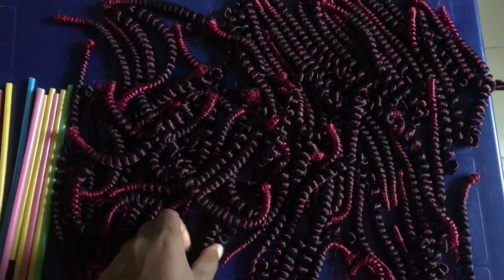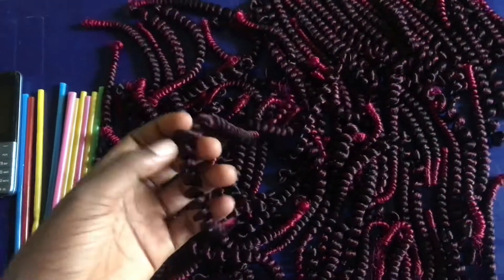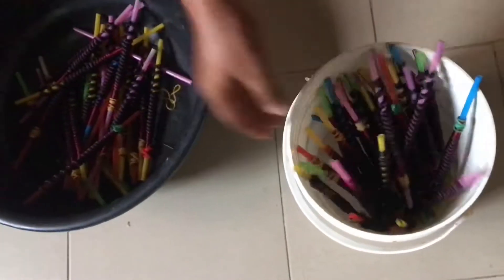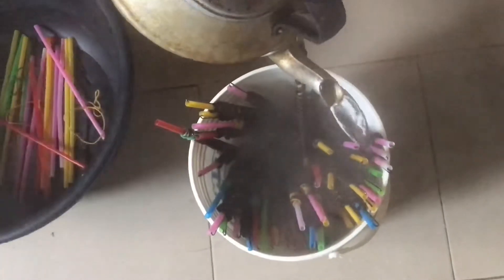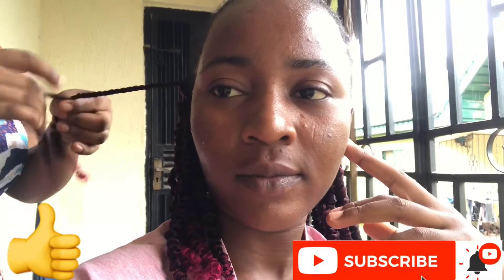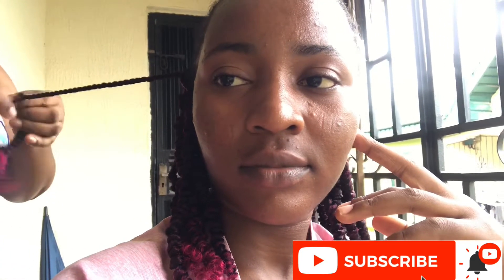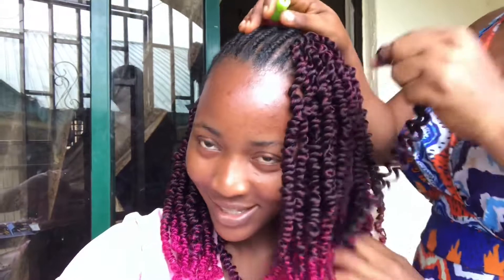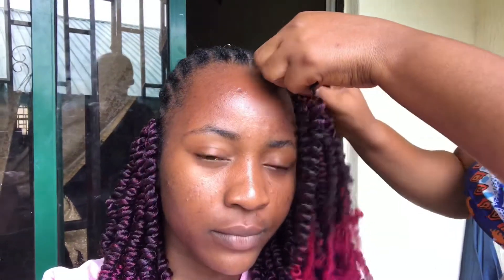How to: Spring twists | Easy DIY crochet styling 2020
How to spring twist on relaxed hair.  This is my first time ever doing spring twist and I must say I absolutely love it. This video will show you how achieve an easy spring twist from start to finish.
Here are some tips to note:
1. Spring twist are super light weight
2. Spring can be reusable
3. Spring twist is quite budget friendly
4. Spring twist gives you that boss lady look
5. Spring twist comes in varieties of colors

Follow my My hairstylist on Instagram @akenecarolyn

Watch how to grow relaxed hair healthy & long